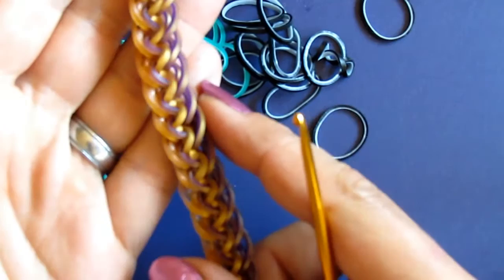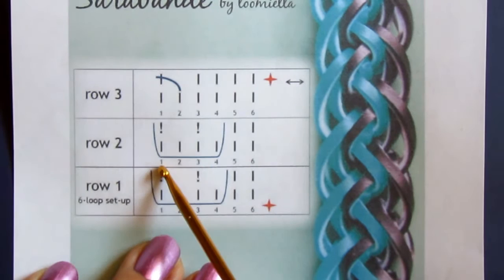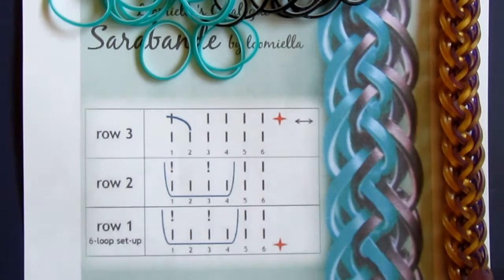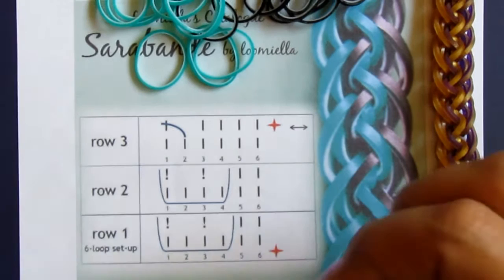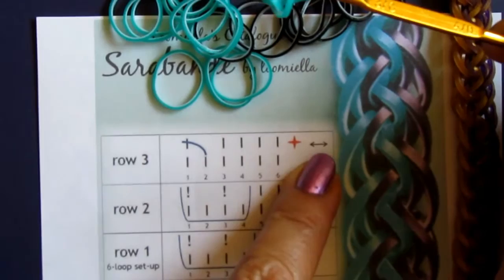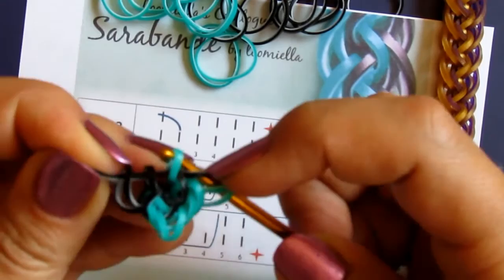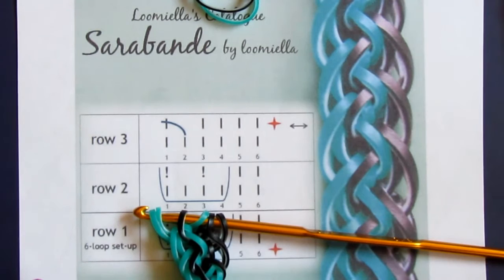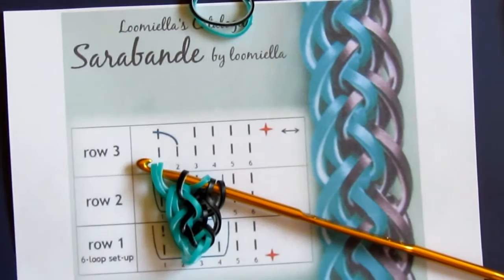SARABANDE Hook only bracele tutorial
Sarabande is my own Rainbow Loom hook only bracelet design. Hope you like it! :) Enjoy the instructions and the new background music composed by my son. :) Thank you all for your support.